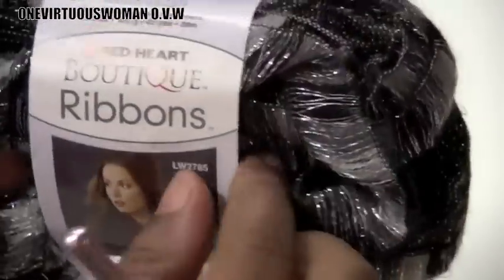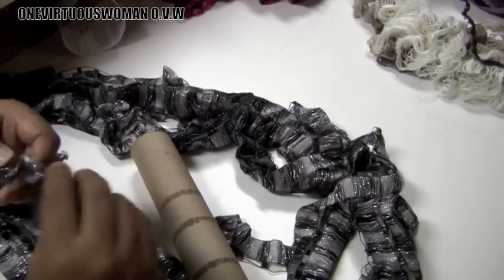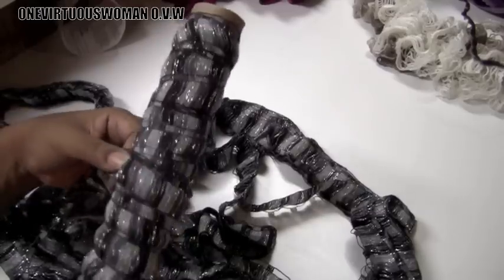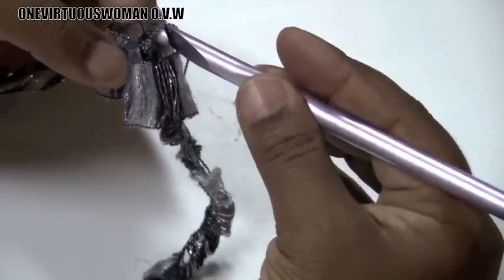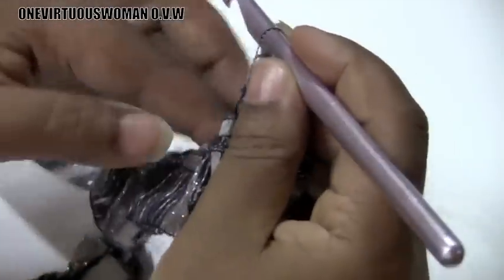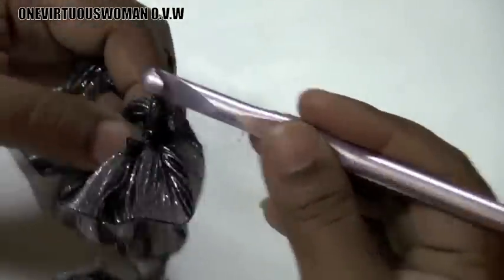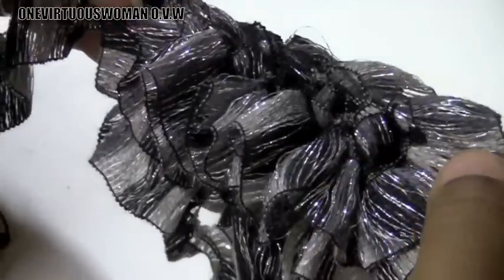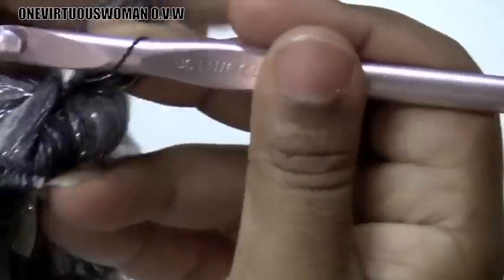HOW I CROCHET RED HEART BOUTIQUE RIBBONS YARN (Tutorial #44)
Dont for get to like this video

So this is how I crochet red heart boutique ribbons yarn,I hope this helps.